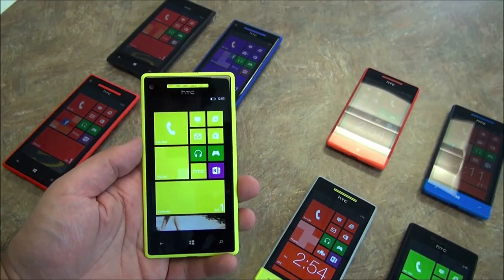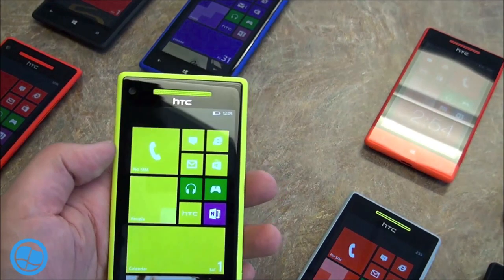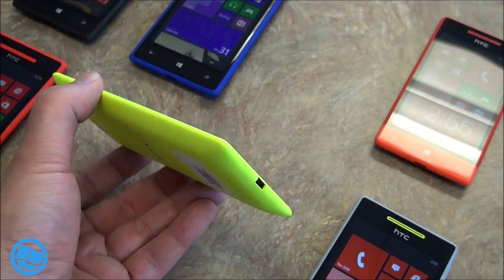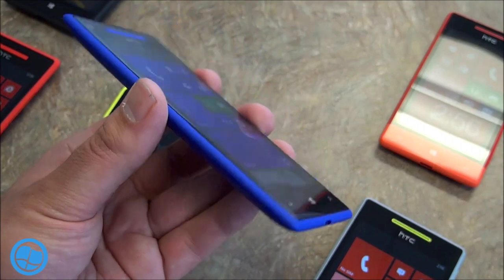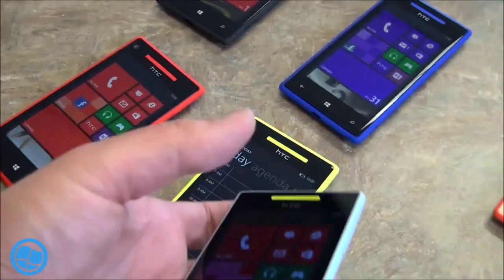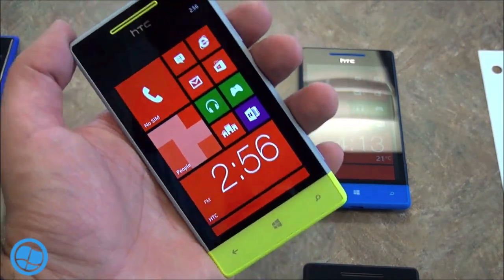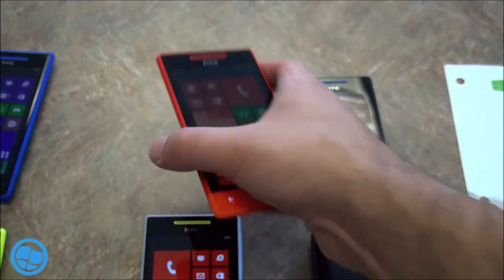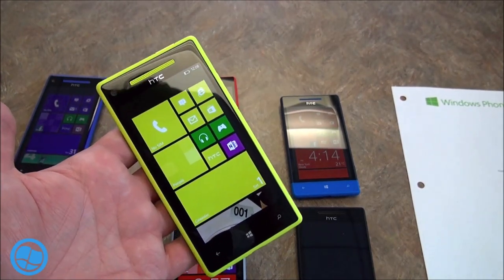Hands on with the HTC 8X and 8S with Windows Phone 8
We go hands on with HTC's latest Windows Phone 8 devices, the 8X (4.3" 720P display with a 1.5GHz dual-core CPU) and the 8S (4" WVGA display with a 1GHz dual-core CPU).